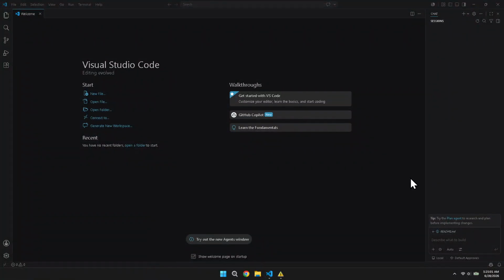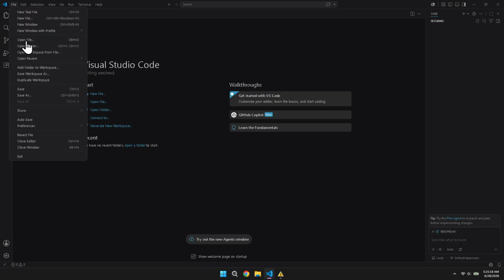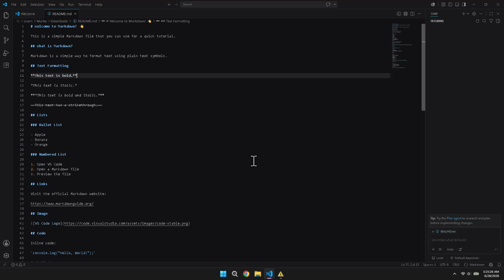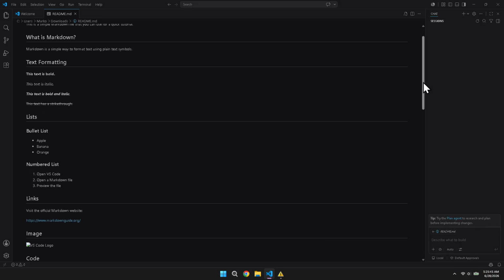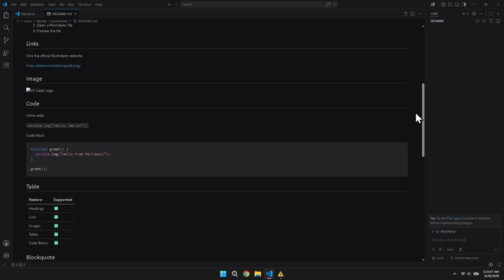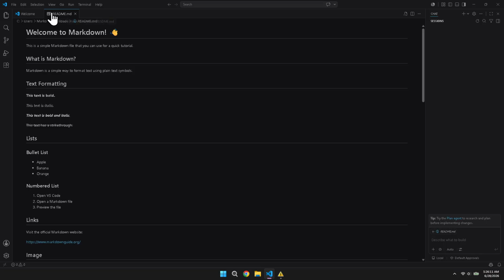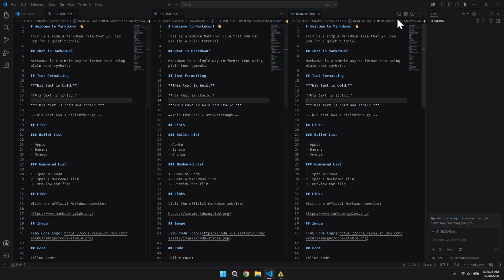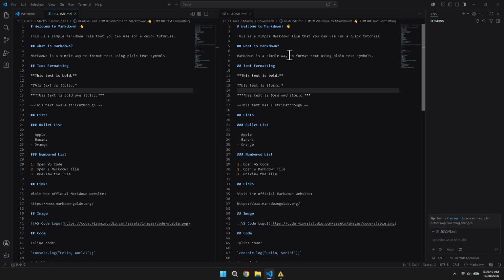How to View Markdown File on VS Code (Step by Step)